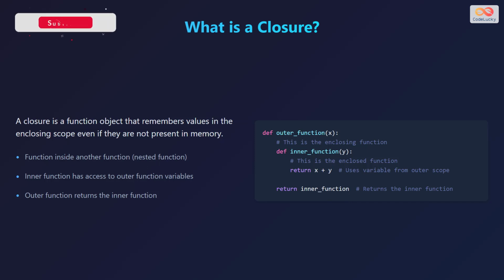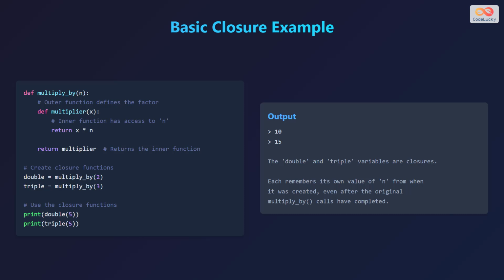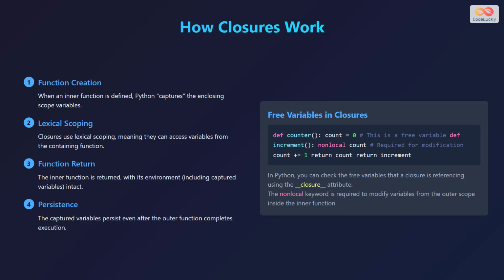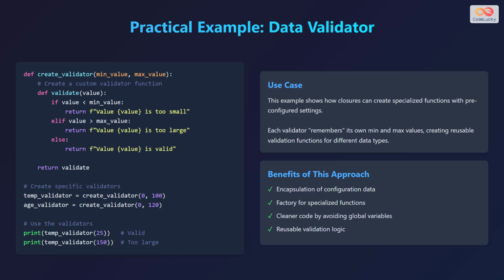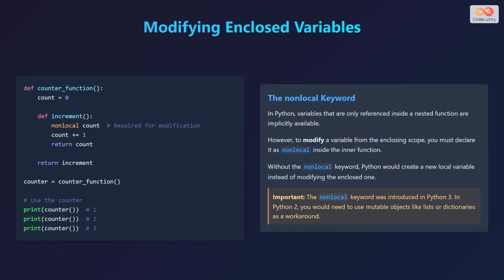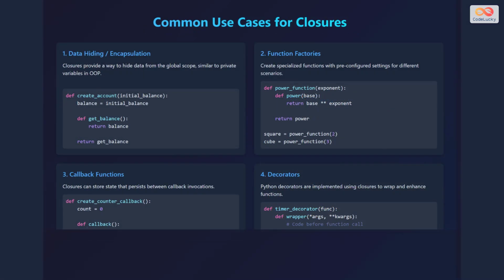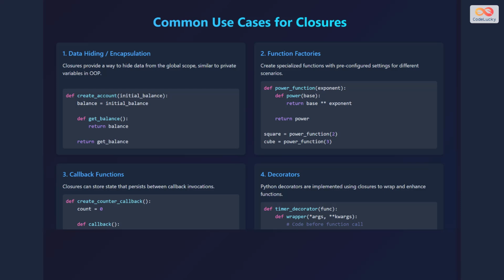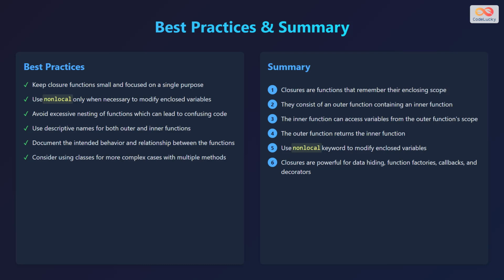Python Closures Explained for Beginners: Understand Inner Functions!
Dive into the world of Python closures! 🐍 This video provides a beginner-friendly explanation of closures, a powerful feature of Python that allows inner functions to remember variables from their enclosing scope.

We'll cover:
- What closures are 🤔
- How they work with lexical scoping ⚙️
- Practical examples like data validation ✅
- Modifying enclosed variables with `nonlocal` 🔑
- Common use cases: data hiding, function factories, callbacks, decorators 🛠️
- Best practices for writing clean and effective closures 📝

Whether you're new to Python or looking to deepen your understanding, this tutorial will give you the knowledge you need to start using closures in your projects. By the end, you'll be able to leverage closures for cleaner, more organized, and reusable code.

Chapters:
00:00 - Python Closures - Title Slide
00:08 - Python Closures - What is a Closure?
00:58 - Python Closures - Basic Example
01:50 - Python Closures - How Closures Work
03:05 - Python Closures - Practical Example
04:35 - Python Closures - Modifying Enclosed Variables
05:39 - Python Closures - Common Use Cases
07:28 - Python Closures - Best Practices & Summary
08:29 - Outro